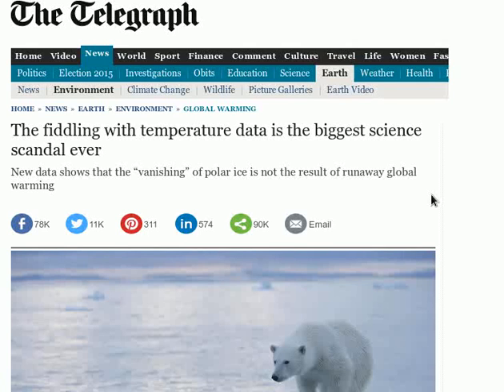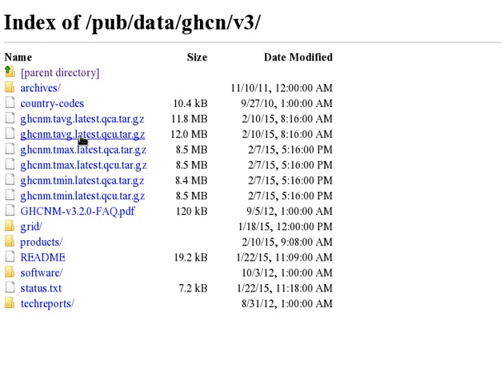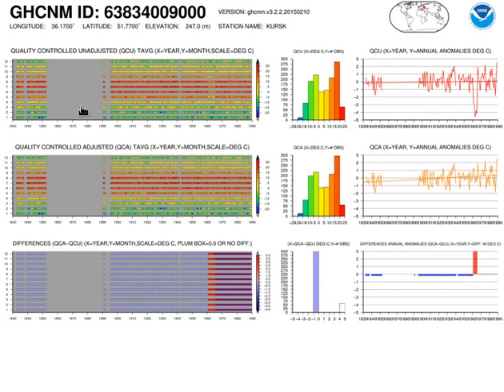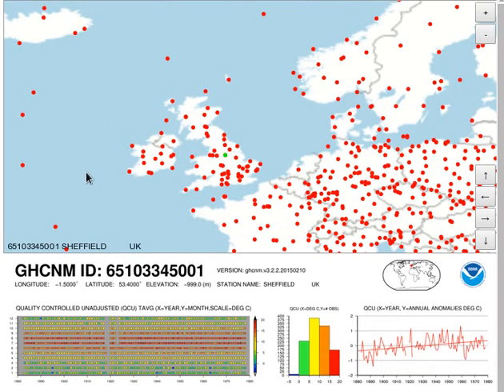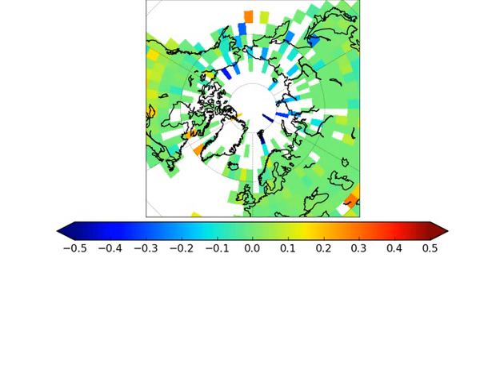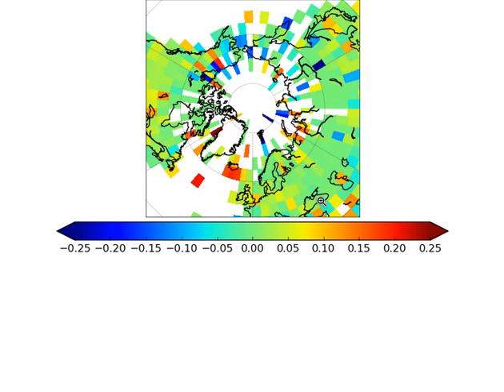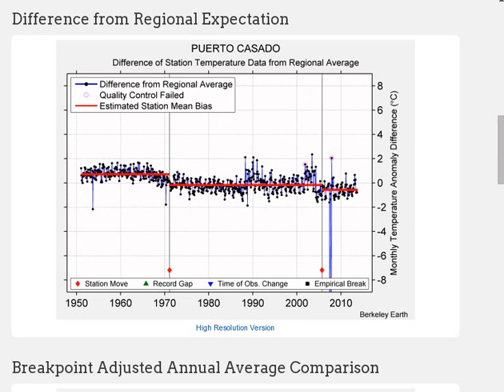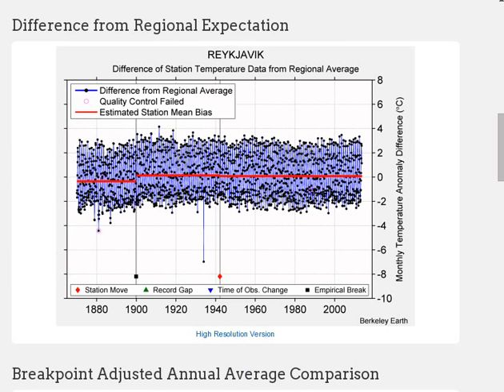Telegraph temperature adjustment claims 2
GHCN weather station data: (ghcnm.tavg.latest.qca.tar.gz)
  ftp://ftp.ncdc.noaa.gov/pub/data/ghcn/v3/
Hadley sea surface temperatures: (HadSST.3.1.1.0.median.zip)

Papers on historical biases which must be corrected...

Menne et al 2009:
  ftp://ftp.ncdc.noaa.gov/pub/data/ushcn/papers/menne-etal2009.pdf
Bohm et al 2010: